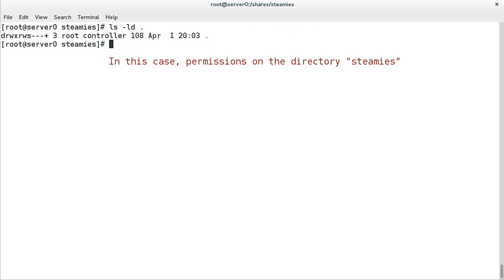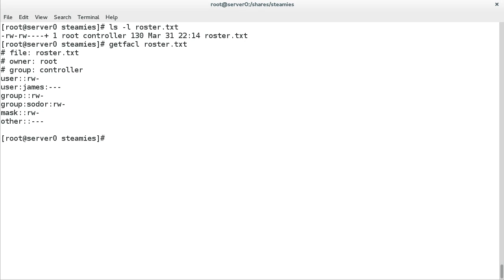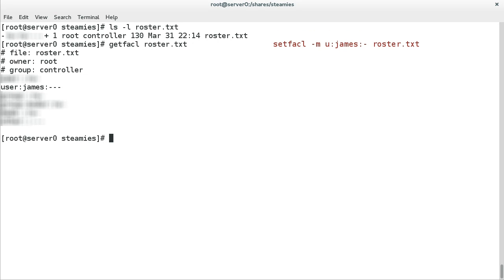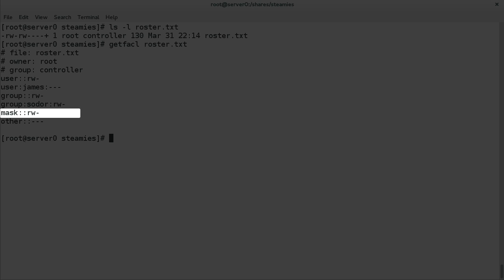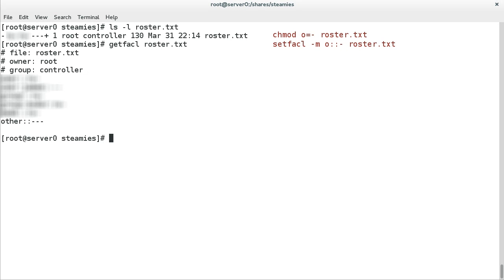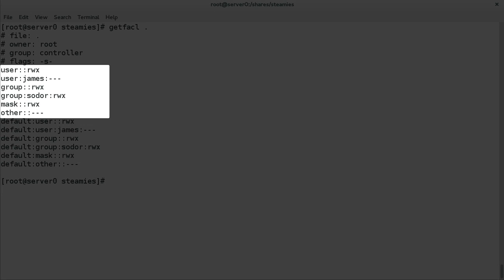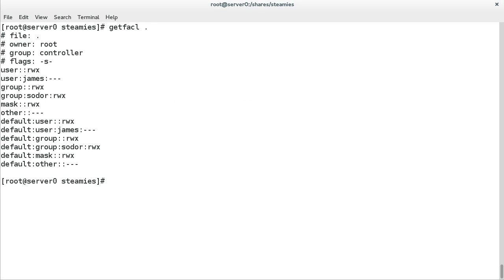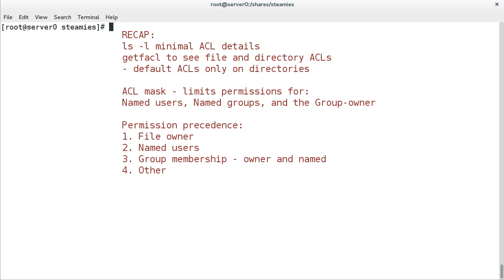11 acl viewing bwolfe 201403